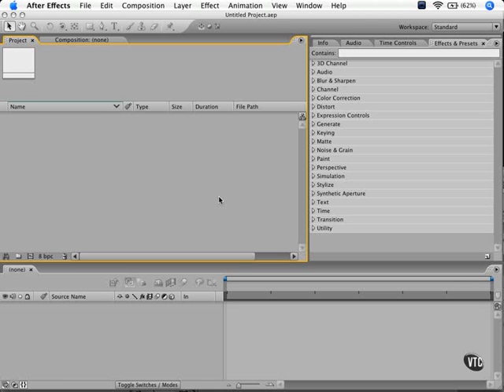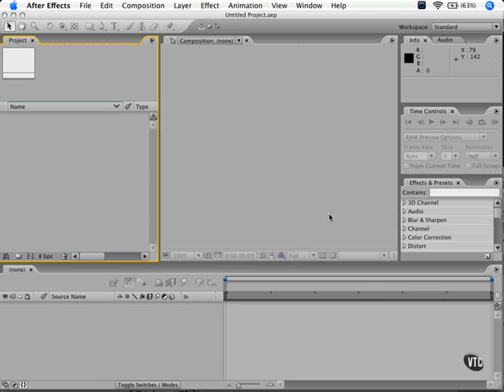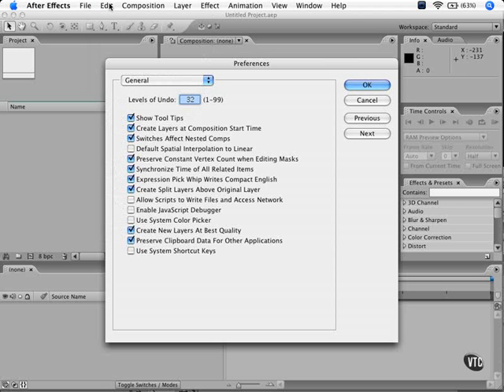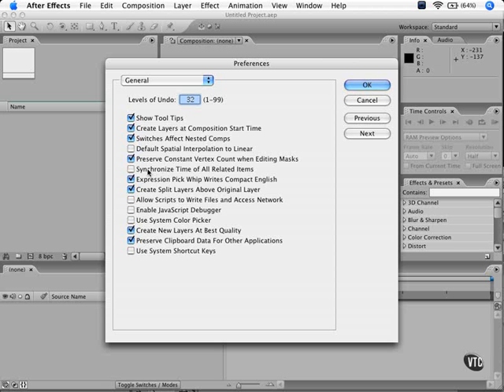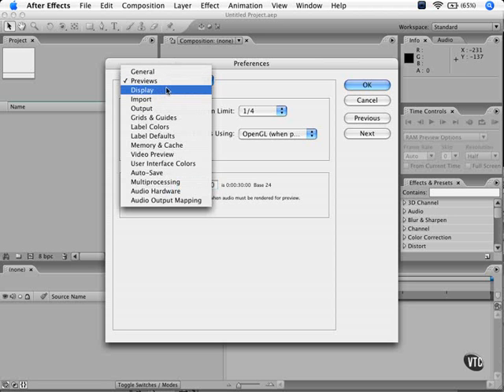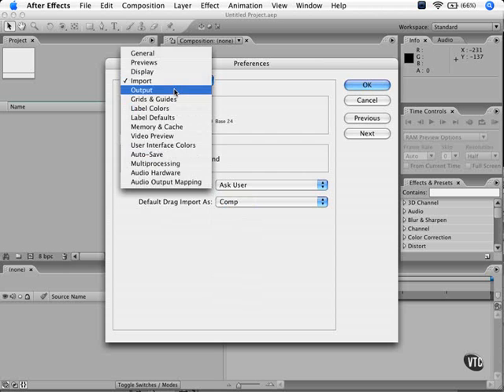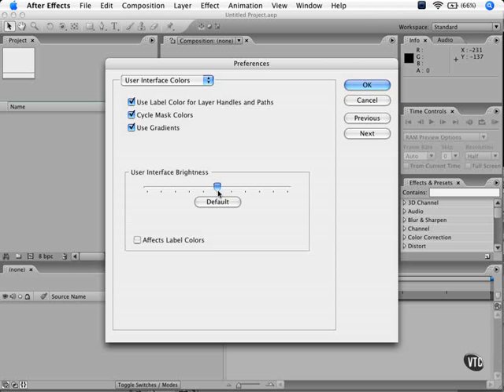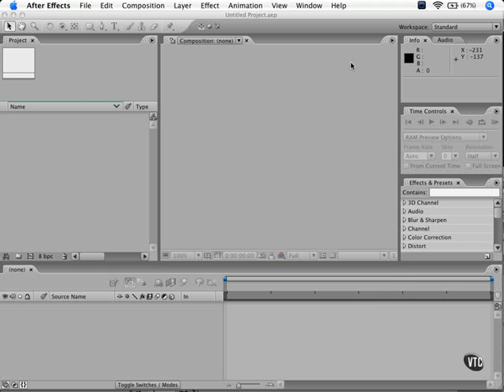3- After Effects CS3 Preferences & Workspace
After Effects CS3 Preferences & Workspace